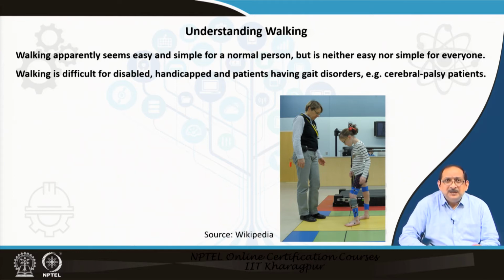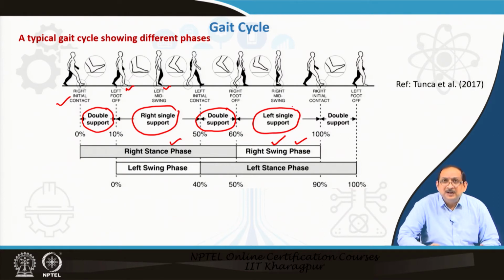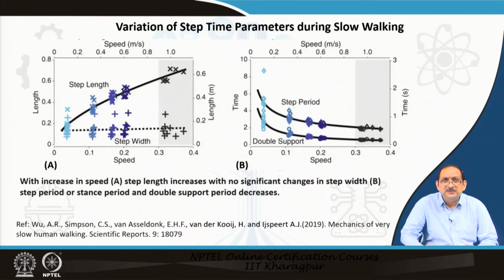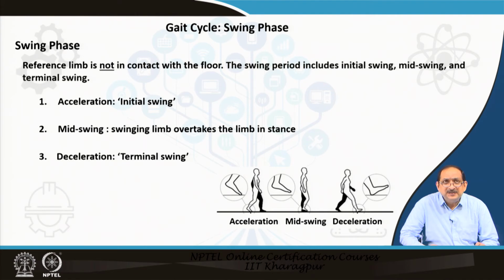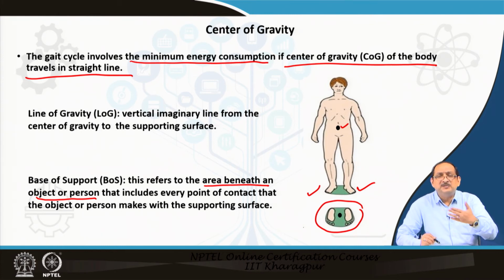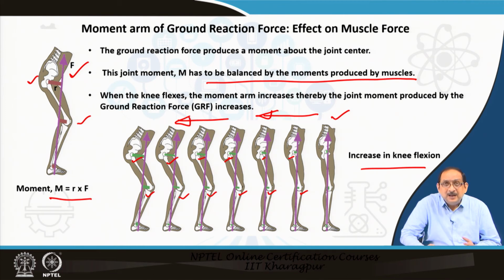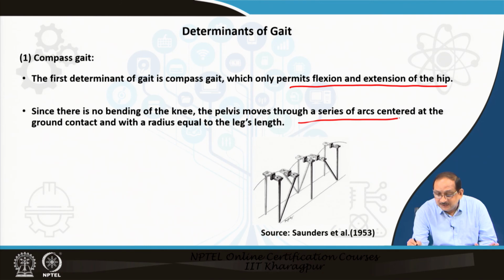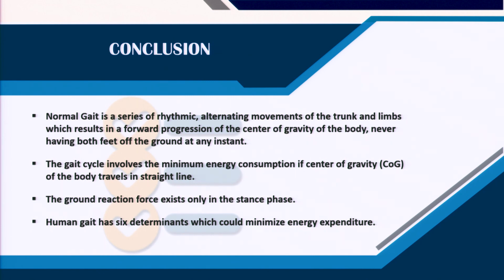Lecture 14 : Gait Cycle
1. Biomechanics of Walking.
2. Gait Cycle.
3. Determinants of Gait.